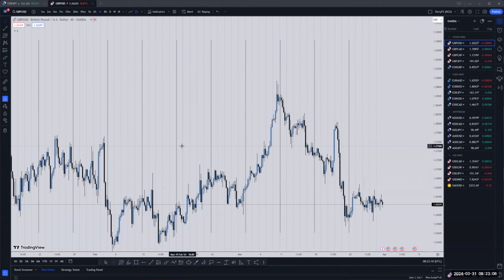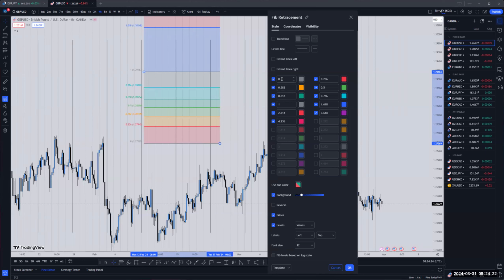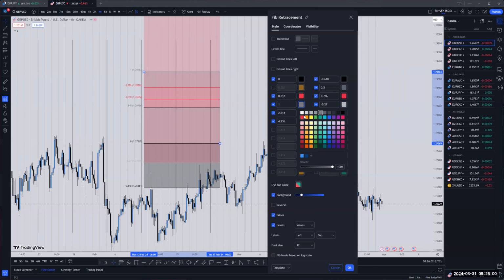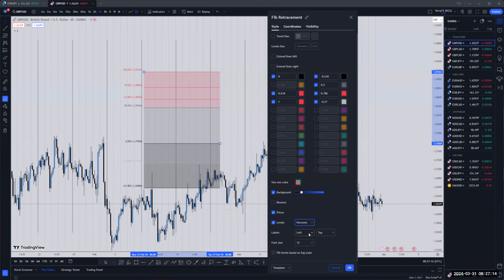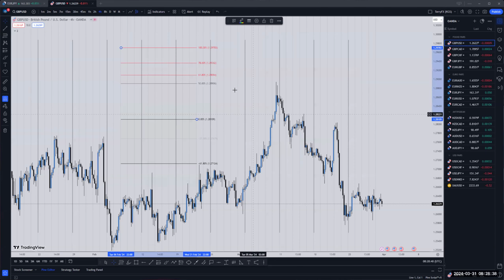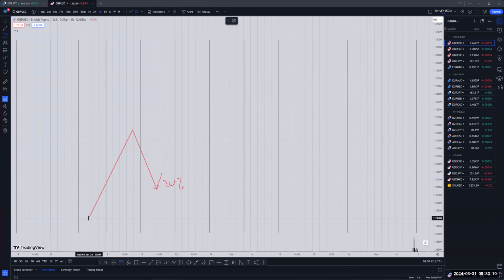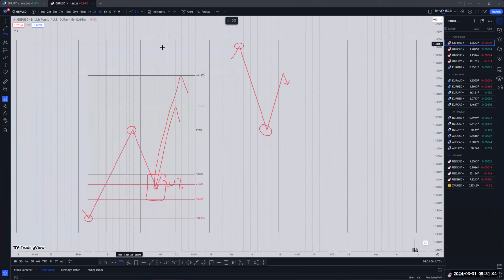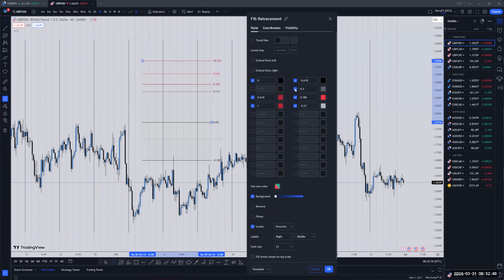Fibonacci Retracement Setup in TradingView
Dive into the world of Fibonacci retracement with our step-by-step guide on setting up the Fibonacci retracement tool in TradingView. In this tutorial, we walk you through the process of configuring the Fibonacci retracement tool, enabling you to accurately plot retracement levels on your trading charts. Whether you're a novice trader looking to enhance your technical analysis skills or an experienced investor seeking to refine your trading strategy, this video provides valuable insights into leveraging Fibonacci retracement for informed trading decisions. Watch now to learn how to harness the power of Fibonacci retracement in TradingView and take your trading to the next level!